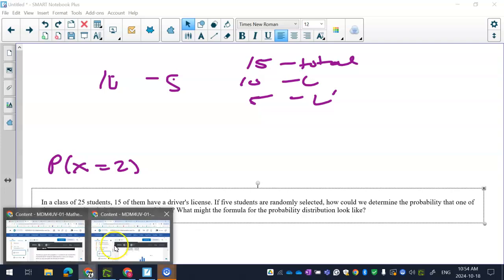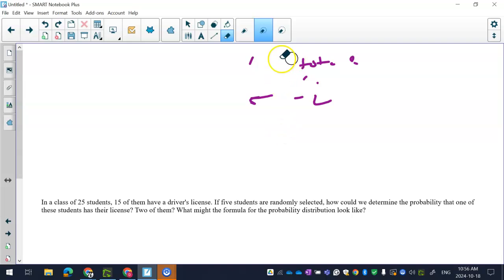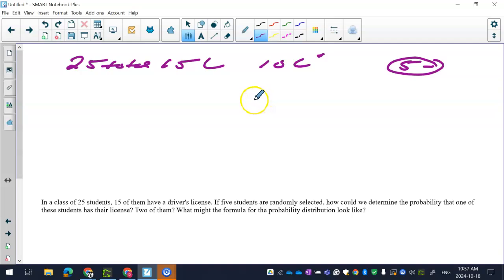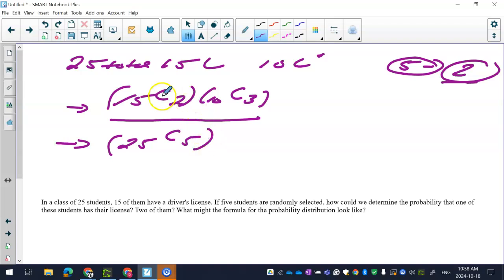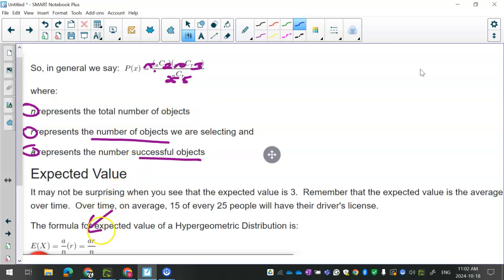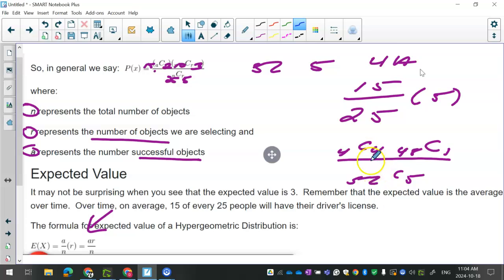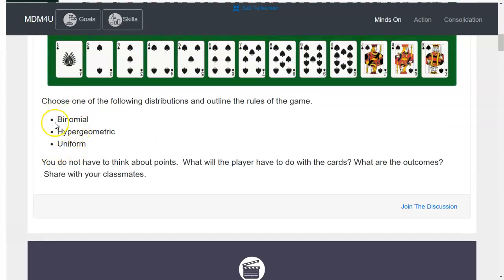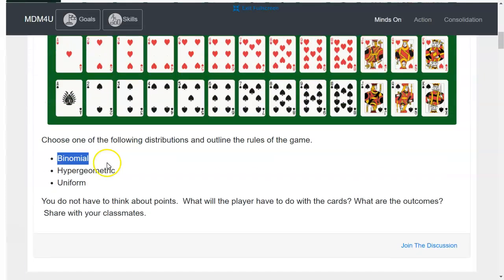U3A3 - The Hypergeometric Distribution